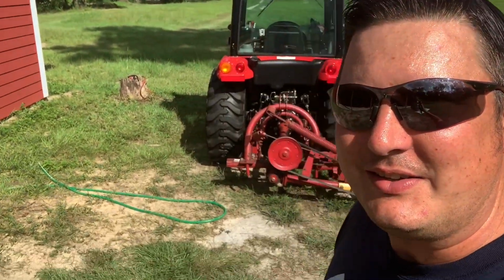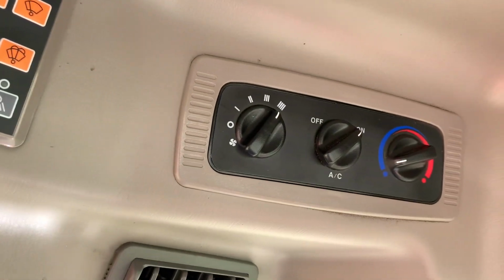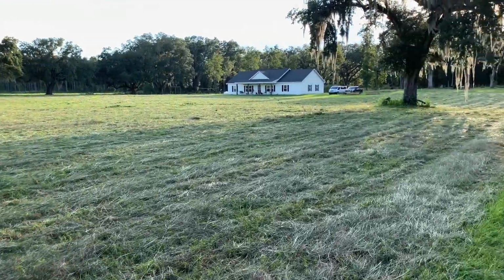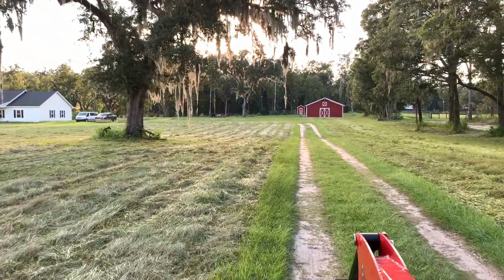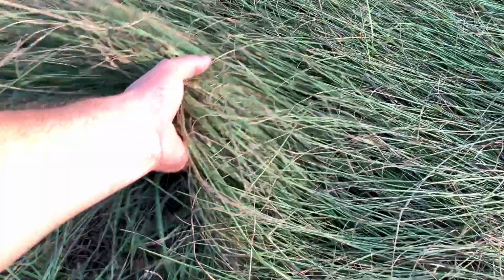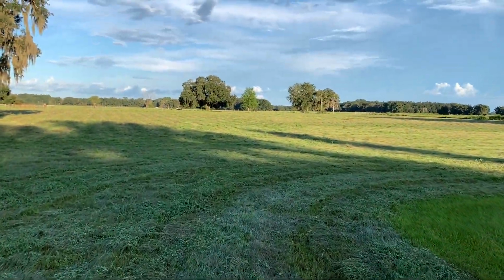Cutting hay with a RK37 and New Holland 451 sickle mower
NOW is the time to prepare with Emergency Antibiotics, get yours

(Non Dimmable)

Truth Social - @Maynardfamilyhomestead